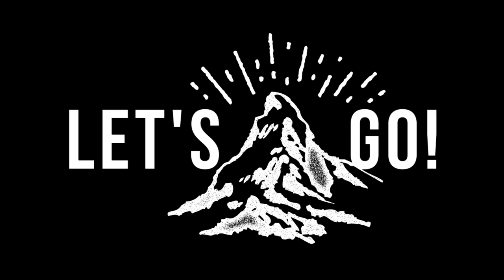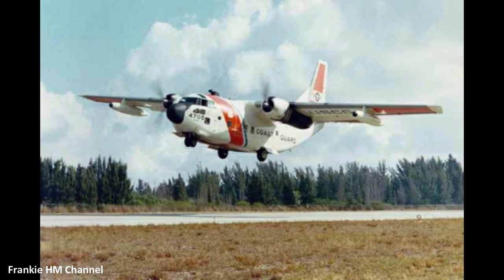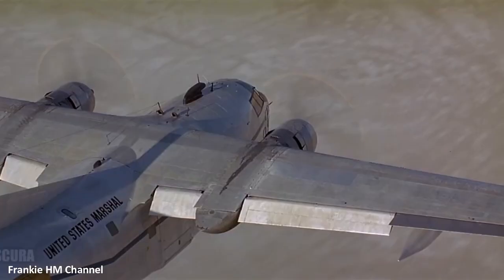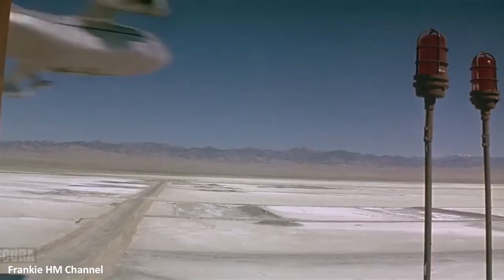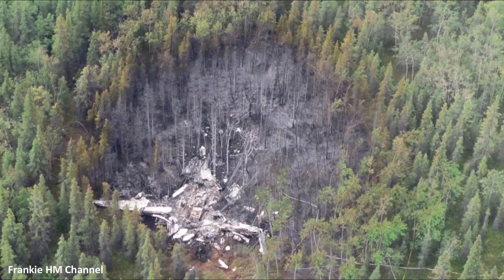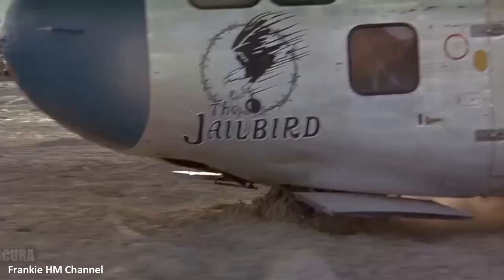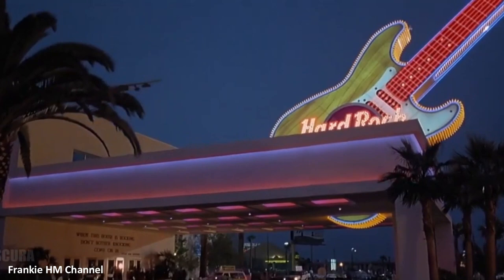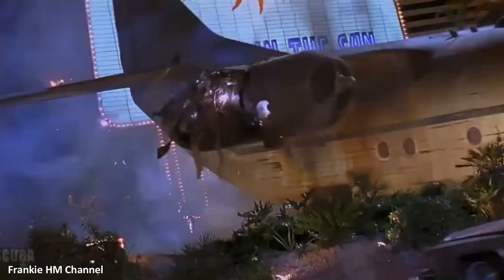The story of Con Air aircraft - Fairchild C-123K Provider - ConAir movie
"Con Air" is a 1997 American action thriller movie starring Nicolas Cage. The film centers on a prison break aboard a Justice Prisoner and Alien Transportation System aircraft, nicknamed "Con Air".
The plane was a Fairchild C-123 Provider, an American military transport aircraft used in Vietnam to deliver supplies and to evacuate the wounded. After the war, it serviced with the Air Force Reserve, Air National Guard and US Coast Guard.
In "Con Air" movie the interior scenes of the aircraft were filmed in Hollywood Center Studios while three different real-life Fairchild C-123 Providers were used for the exterior and flight scenes.
Particularly, the real aircraft star of this movie was the C-123 registered as N709RR, which was the protagonist of all the flying scenes. The aircraft used its real code number, but for the film it was painted with a thin blue cheatline and the script "United States Marshall". Its history says it was delivered to the USAF during the mid 1950's (identification code 54-0709) and then moved to US Navy in 1984 (with the code 9C003).
In 1986 it was sold to Aviation Classic as N709RR and based at the Reno-Stead airfield in Nevada.
In 2003 it was registered to Allwest Freight of Delta Junction (AK) and it carried goods across Alaska.
On Sunday,  August the first 2010, the Fairchild C-123K Provider cargo plane was destroyed when it crashed against the southern flanks of Mount Healy, about 2 km from the Denali National Park, AK. The NTSB report says that the probable cause was a “pilot's failure to maintain adequate airspeed to avoid a low altitude stall, resulting in a loss of control and collision with terrain”.
But this is the story of just one of the three planes that were used on Con Air movie.
The second a second stand-in was used for the filming of ground taxiing scenes at the former air force base at Wendover, Utah. It was the ex USAF 56-4361 aircraft, delivered between 1957 and 1958 and retired from service in 1982. In 1996 the aircraft was painted in the now well-known United States Marshall "Jailbird" colours, including N709RR on the fin, and it was moved to Wendover for the filming of the movie's ground sequences. After its work, the Fairchild C-123 was donated to the Historic Wendover Airfield Foundation where it is still displayed today.
In the film's final scene, the plane is essentially destroyed in a crash landing in Las Vegas. For these sequences they used a Fairchild C-123 registered as N94DT (ex 54-0706 for the USAF). This aircraft served in USAF from the mid 1950’s to 1982 when its work ended.
After the filming was concluded, a large part of the Provider still remained fairly intact and trucked away to the large scrapyards of the Aviation Warehouse in El Mirage near Adelanto, CA.

- Remove Before Flight
- Remove Before Fly T-Shirt
- Flight Crew
- AviationTag Boeing 747
- AviationTab Boeing 737
- Mavericks Renegade Aviation School Top Gun
- P51 Mustang T-Shirt
- Army Aviation
- Alpha Industries Cap
- Boeing T-Shirt
- Boeing 747 Necktie

COPYRIGHT OF FRANKIE HM CHANNEL